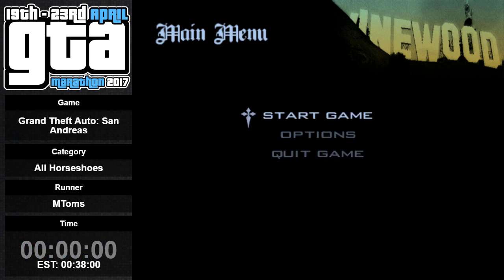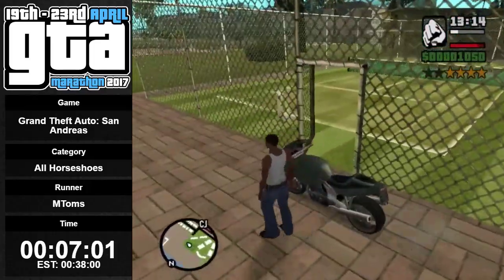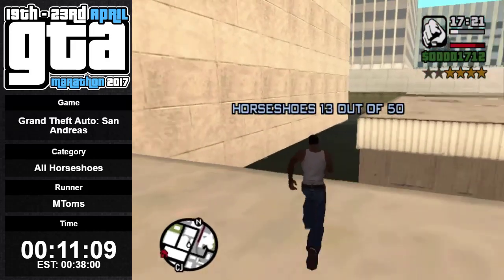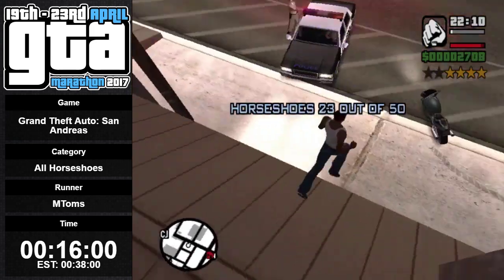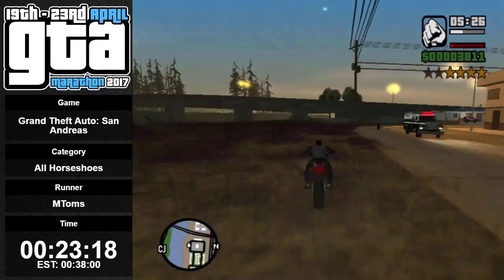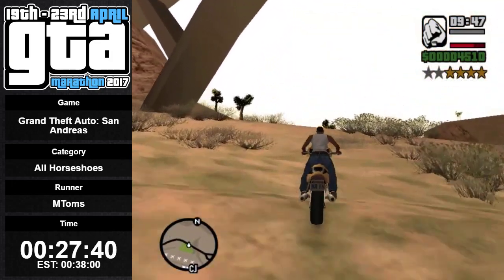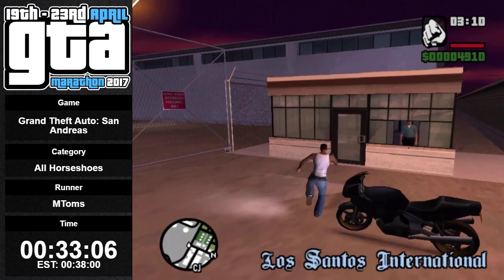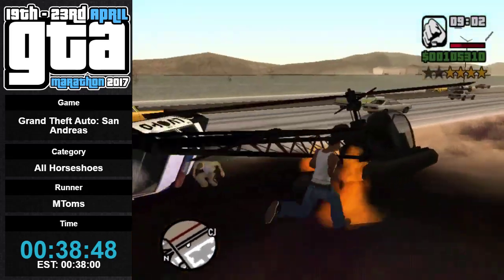GTAM2017 - Grand Theft Auto: San Andreas All Horseshoes by MToms